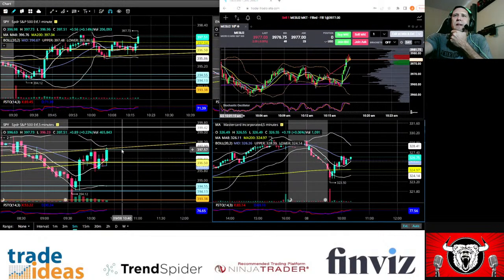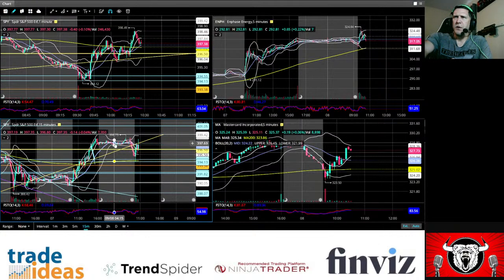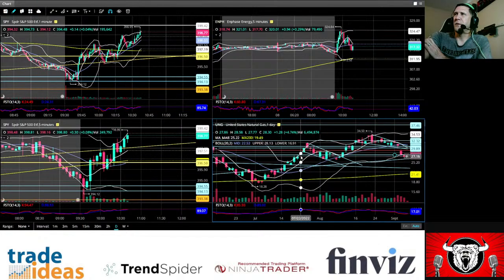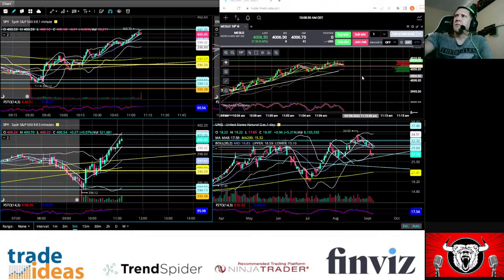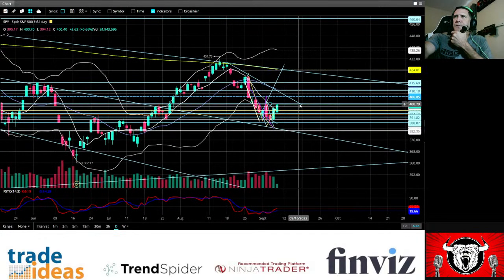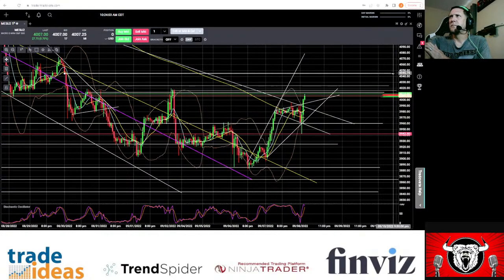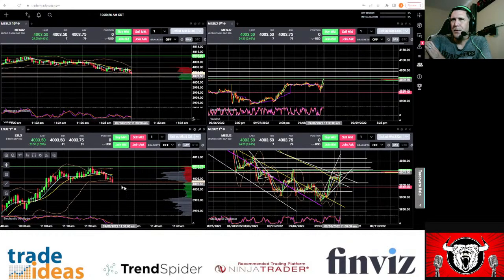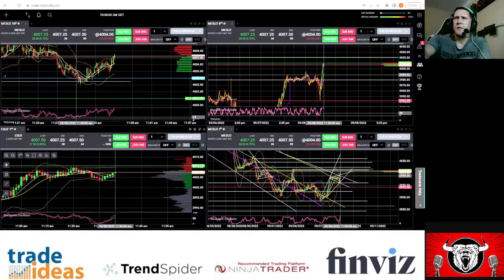[Live Stream] Day Trading, Options & Futures (Stock Market) - Jeremy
Join Our Trading Community & Receive:
• Trading Courses
• Trade Rooms
• Live Streaming
• Alerts
• Watch Lists